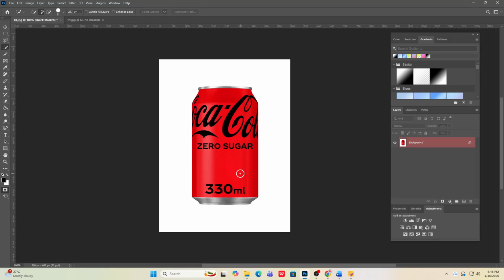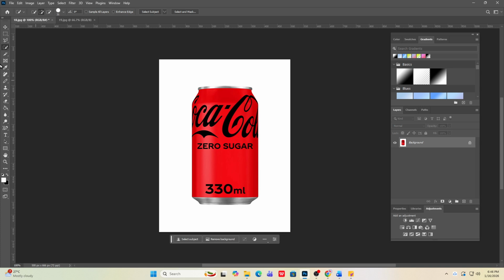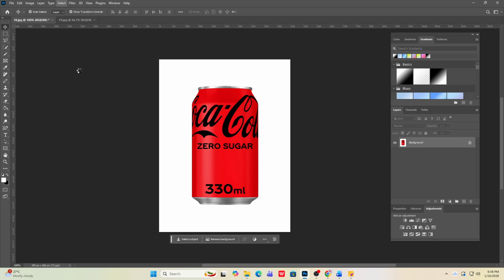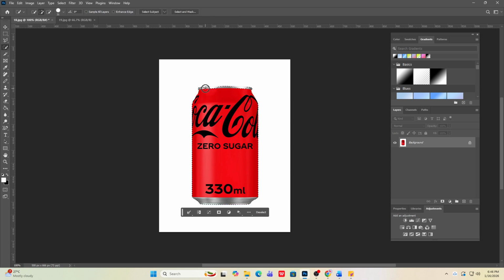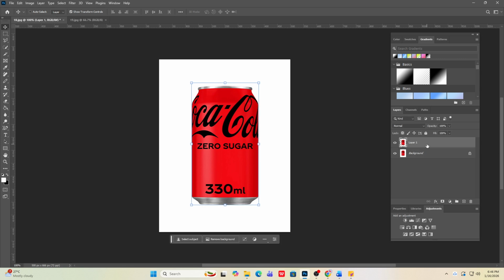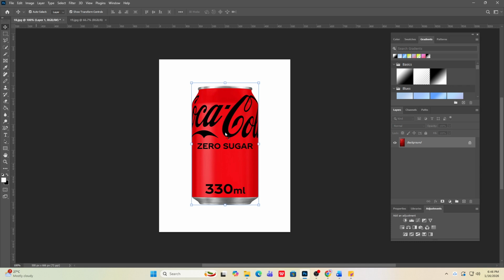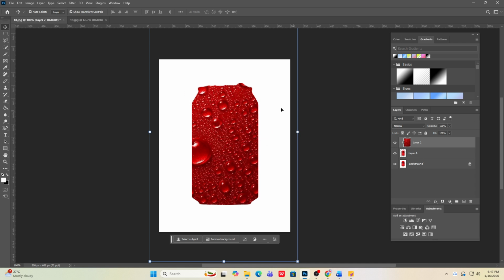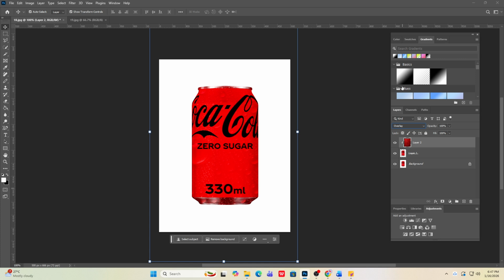How to Create Realistic Moisture Effect in Photoshop [Full Guide 2026]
In today's video we cover:how to create realistic moisture effect in photoshop, photoshop moisture effect tutorial, water droplets photoshop effect 2026, realistic water texture photoshop, photoshop condensation effect guide, add sweat moisture photoshop, photoshop photo manipulation water effect, adobe photoshop special effects tutorial, photoshop for beginners effects, create wet surface effect photoshop, graphic design moisture texture, digital photo editing effects, adobe photoshop full guide